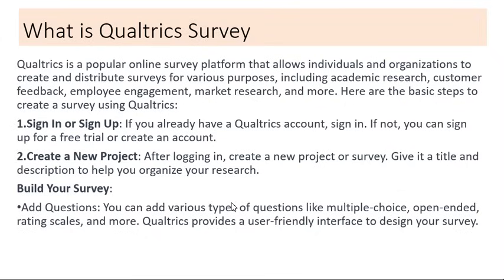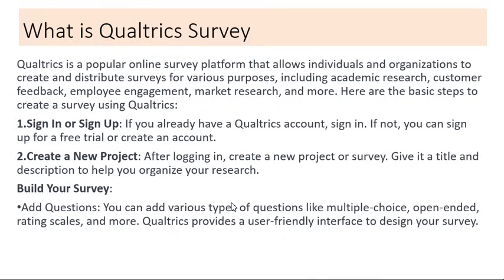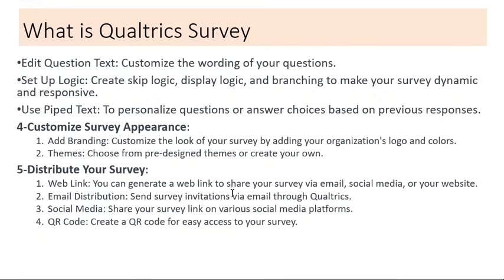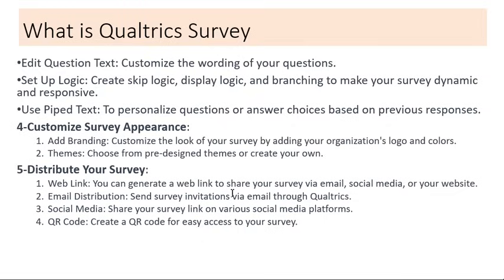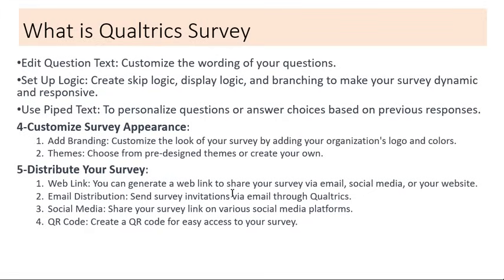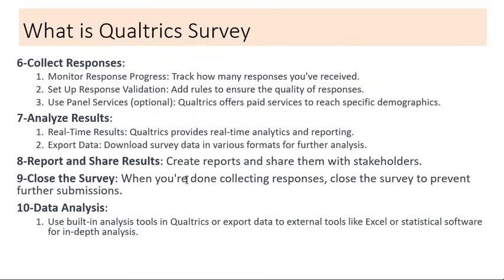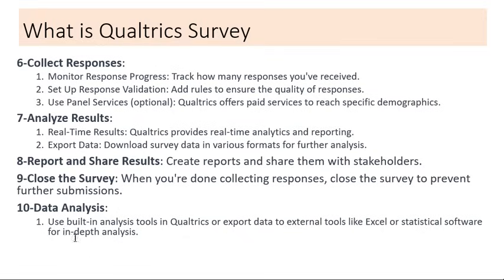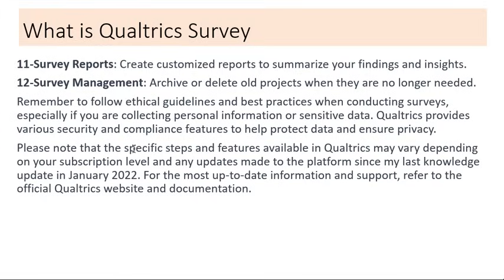What us Qualtrics Survey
This workshop is intended to be a overview on Qualtrics survey design and distribution. Qualtrics is an advanced online survey software, which is free to use by UC Davis graduate students and Postdocs. Qualtrics survey Qualtrics Beginner Tutorial Qualtrics Basics: Create Survey, Get Survey URL, View Data/Reports Create Qualtrics Surveys in 2023 | Easy Beginners Tutorial Qualtrics Beginner Tutorial - 2023 About Qualtrics Qualtrics Crash Course: Intro to Survey Design & Distribution Qualtrics Basics Walkthrough Analyzing and Reporting data using Qualtrics
Your searches will be